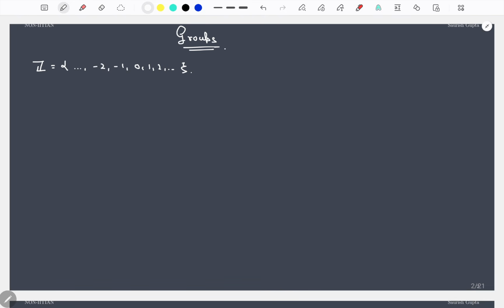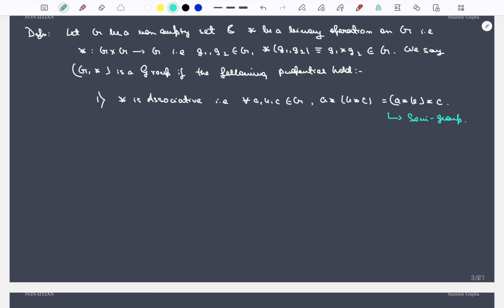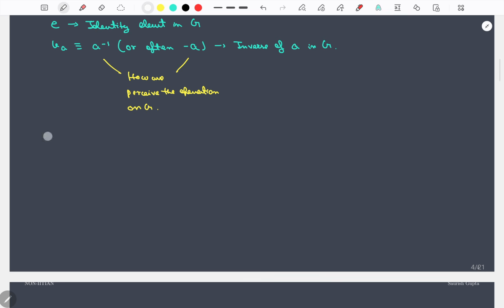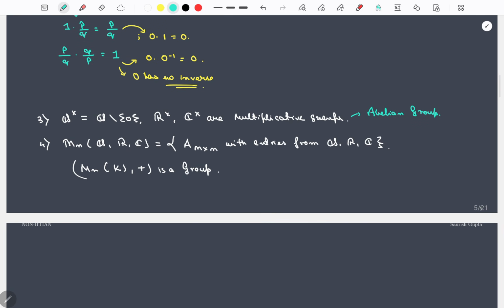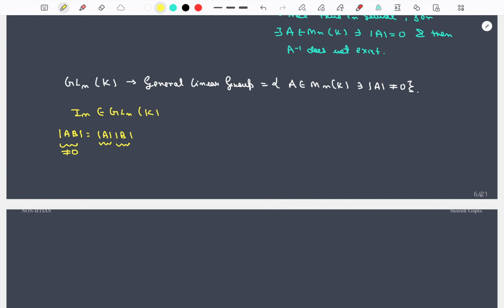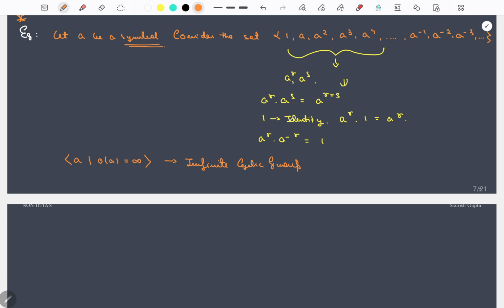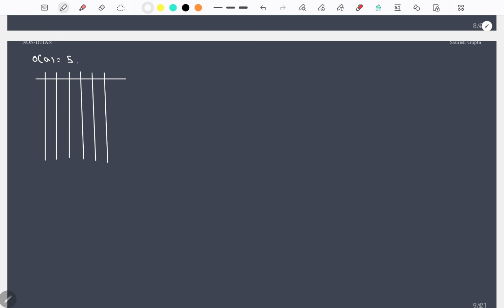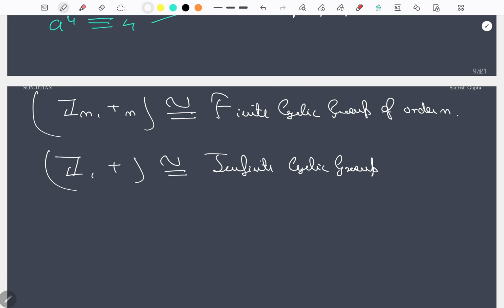Group Theory| Lecture 1| Definition and Examples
In this first lecture, Saurish Gupta introduces one of the most fundamental concepts in Abstract Algebra — the Definition of a Group. The lecture is designed to build strong conceptual clarity along with exam-oriented understanding.

📚 What you will learn in this lecture:

Definition of a Group

Understanding the axioms (Closure, Associativity, Identity, Inverse)

Multiple important examples of groups

Intuition behind why these properties matter

Foundation for advanced topics in Algebra

👨‍🏫 About the Educator:

Saurish Gupta

BSc, MSc Mathematics — Jadavpur University

AIR 63 — CSIR NET JRF (December 2025)

IIT JAM 2023 Qualified

TIFR GS-1 PhD (CAM 2024) Qualified

TIFR GS-1 PhD (Bombay 2026) Qualified

With a strong academic background and deep understanding of mathematics, Saurish focuses on making concepts simple, intuitive, and exam-oriented.

GATE Mathematics

ISI / CMI / TIFR aspirants

💡 The series will cover:

Complete theory

Extensive problem solving

PYQs and exam-focused strategies

Concept + Problem approach

Perfect for revision + deep understanding

Covers both basics to advanced level

Helpful for all major competitive exams in Mathematics